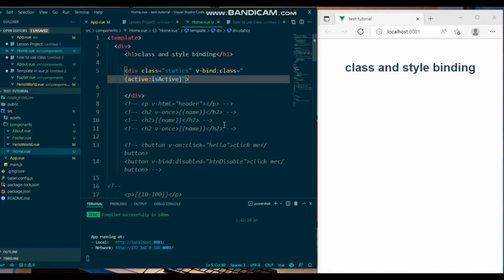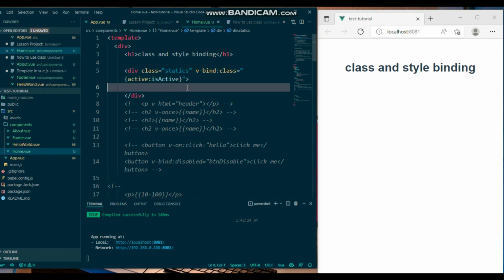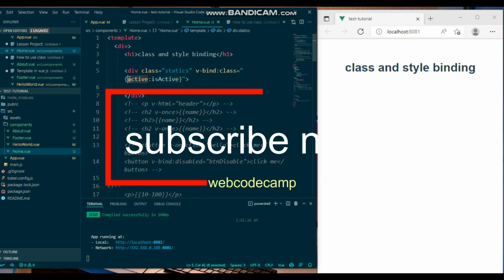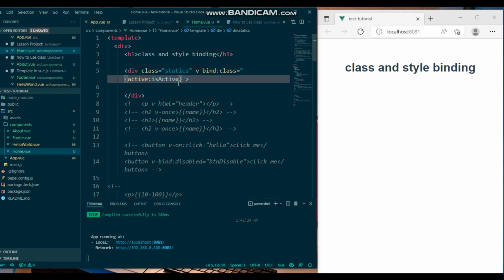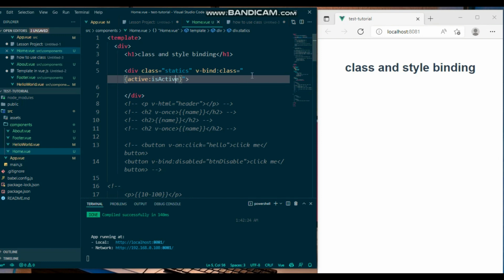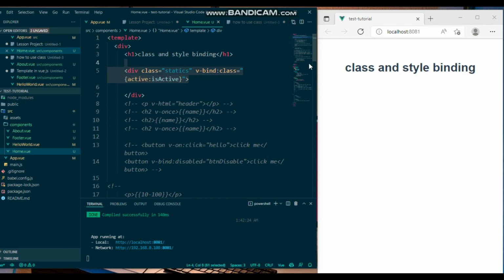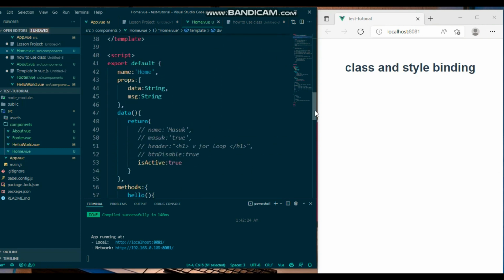vue js class and style binding object introduction-part#20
in this tutorial, you will learn about class and style binding object introduction.
portfolio
Portfolio:masukmia.me

Domain Hosting
Hostgator:t.ly/P5Bwz
Namecheap:t.ly/WJme

Social Media Links:
find Me:masukmia.me